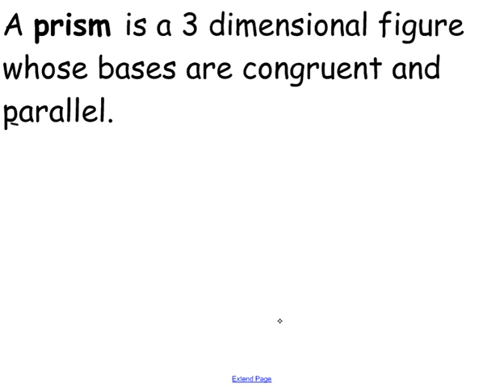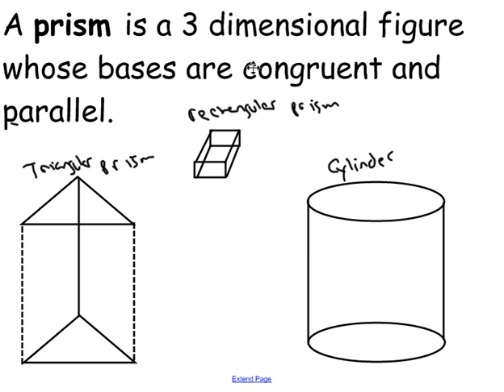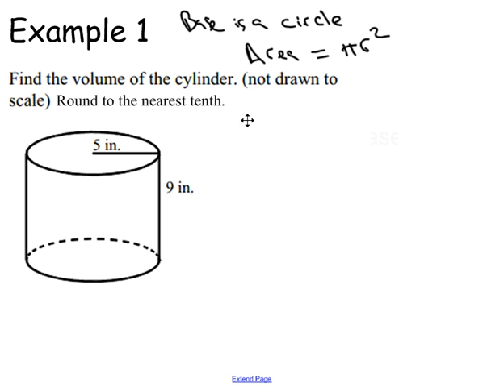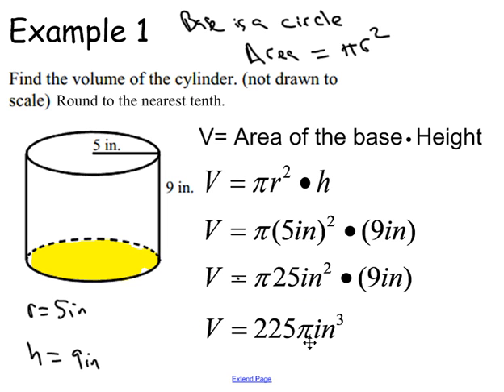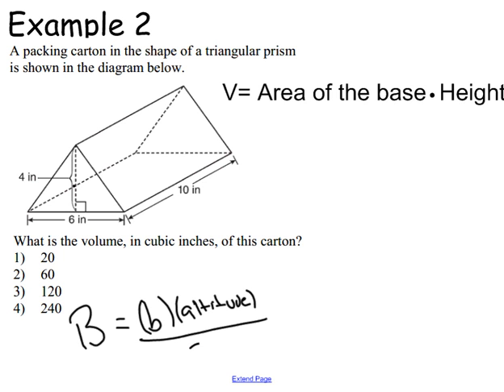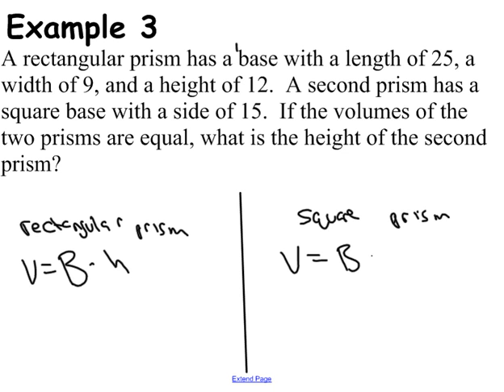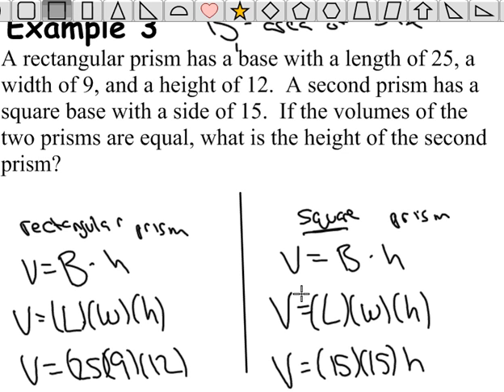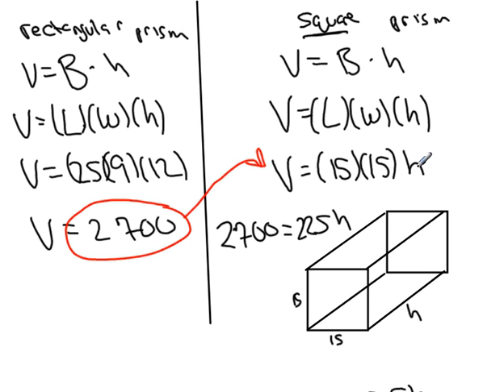Volume of prisms